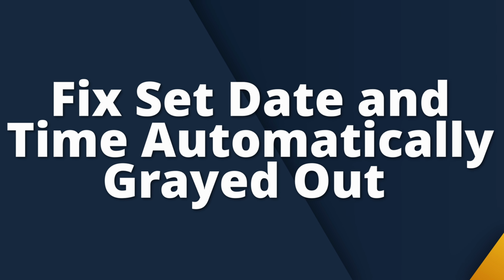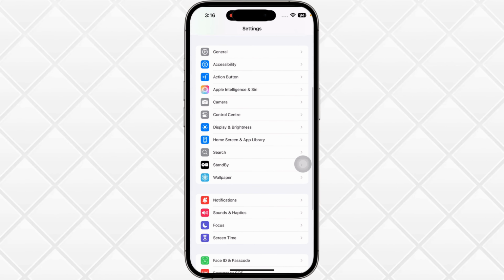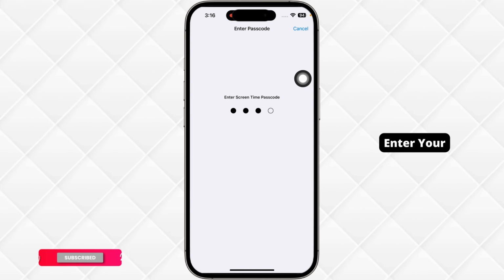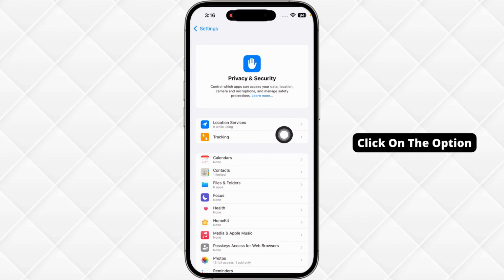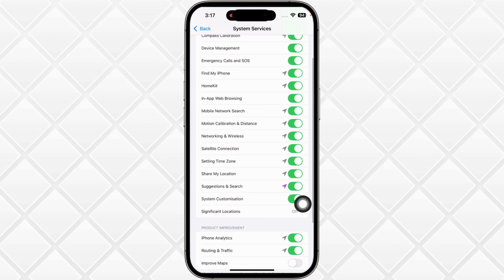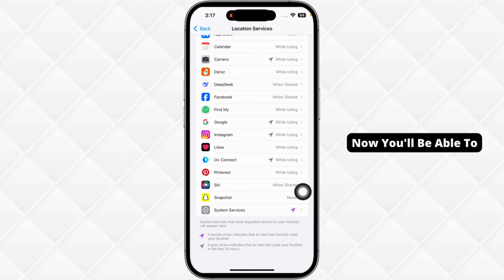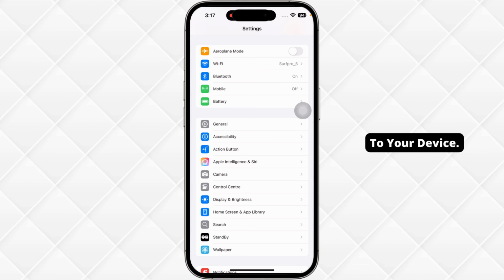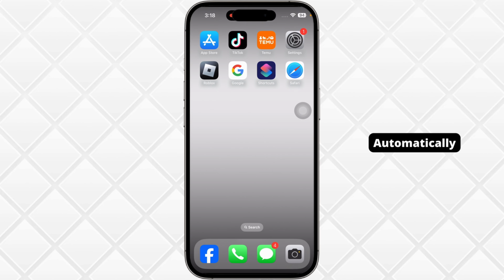iPhone Set Date and Time Automatically Grayed Out | Fix Can't Set Time Manually on iOS 18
Is the "Set Date and Time Automatically" option grayed out on your iPhone? This step-by-step guide for 2025 will show you how to fix the issue and manually change the time on iOS 18 when the setting is locked.

What You'll Learn in This Video:
✅ Why Set Date and Time Automatically is grayed out
✅ How to fix the issue and enable manual time settings
✅ How to change time zone settings if locked
✅ Fixing issues if your iPhone time keeps resetting incorrectly

iPhones lock the date & time settings due to carrier restrictions, Screen Time settings, or location services—this guide will help you unlock and fix it quickly!

Chapters:
0:00 - Introduction
0:10 - Fix iPhone Set Date and Time Automatically Grayed Out